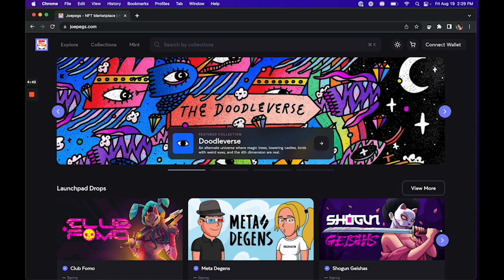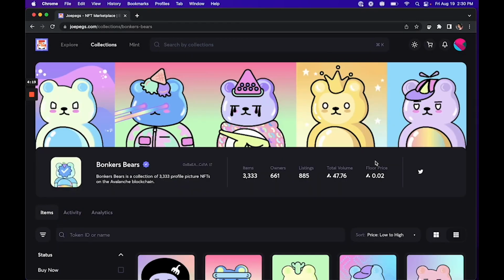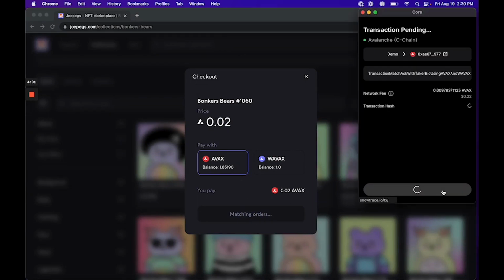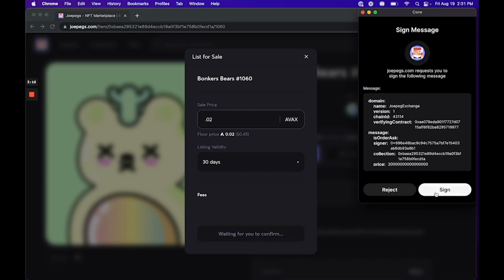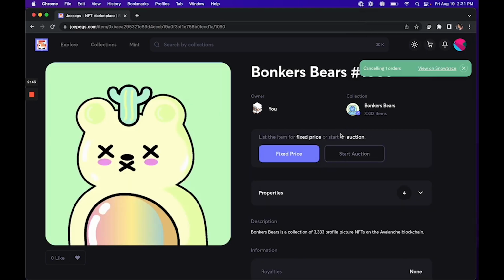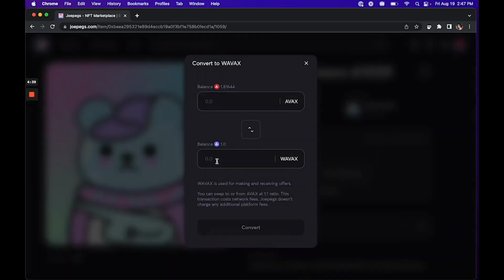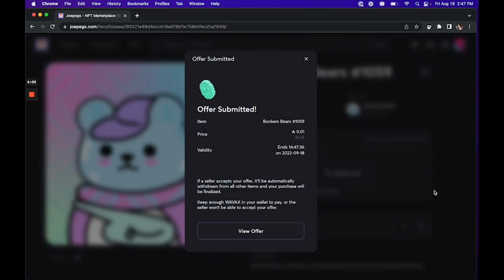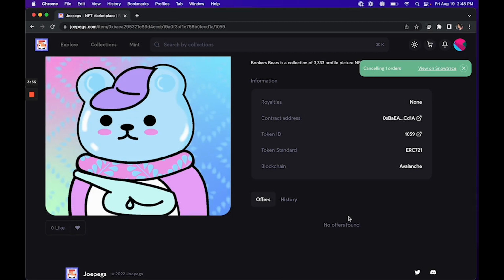How to Use Core with NFT Marketplaces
One of the many types of dApps available for a crypto enthusiast is an NFT marketplace. In this video, users will learn how to use the Core wallet on an Avalanche NFT marketplace to connect, buy, and list NFTs.